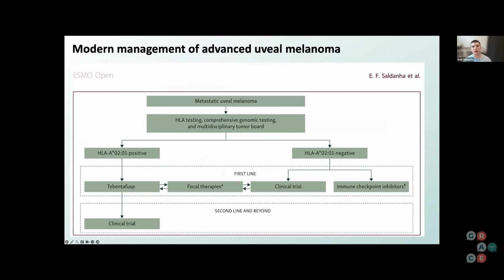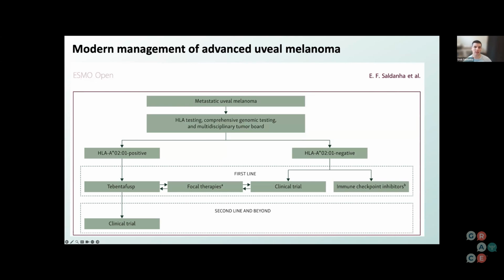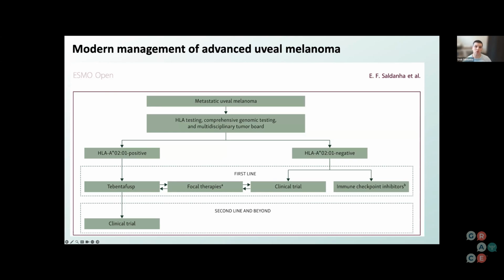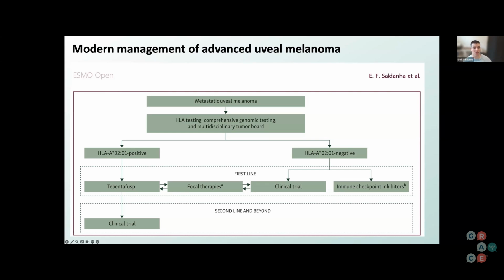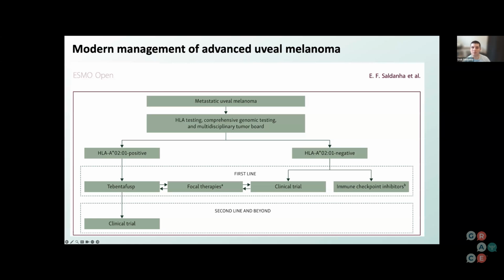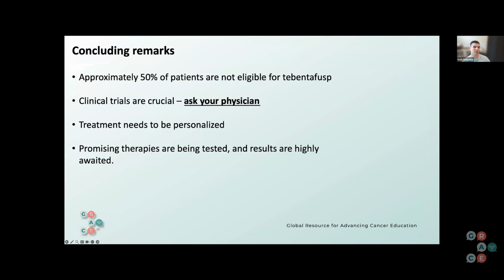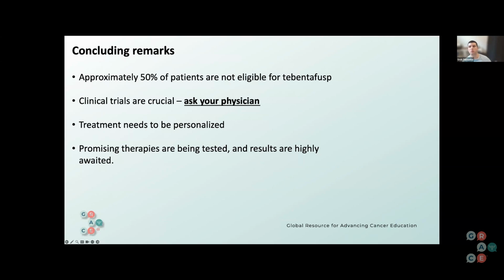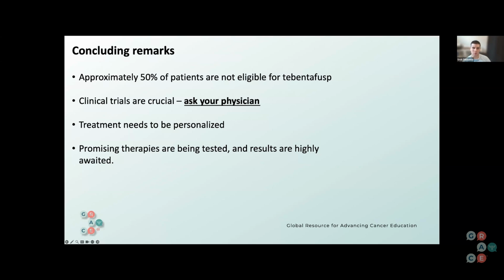Modern Management of Advanced Uveal Melanoma - 2025 Patient Education Ambassadors Program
GRACE's 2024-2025 Patient Education Ambassadors discuss topics in cancer, including leukemia, antibody drug conjugates, and more.

In this series, Dr. Erick Saldanha discusses how we currently approach treating advanced uveal melanoma.

To join the conversation or ask a question,